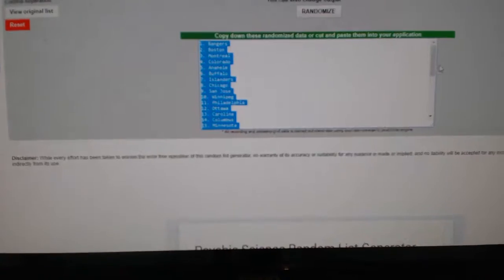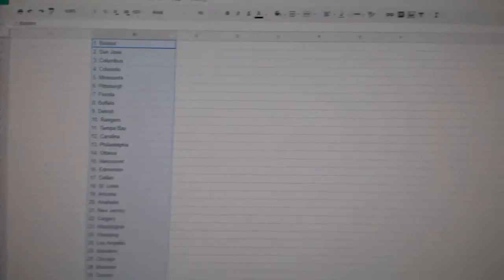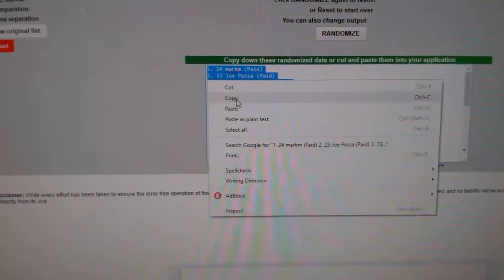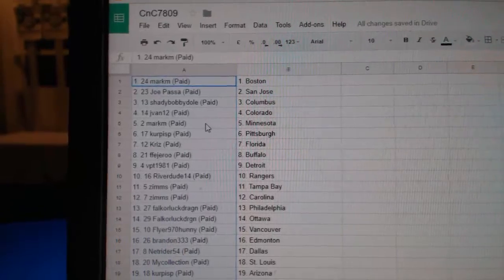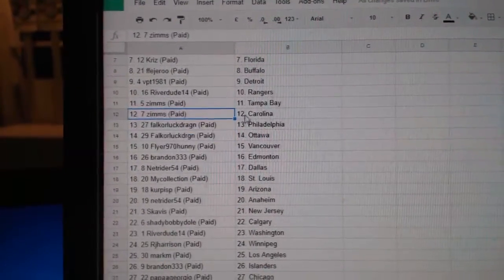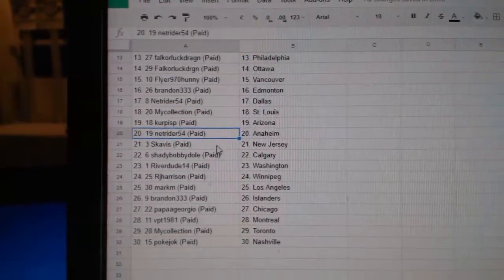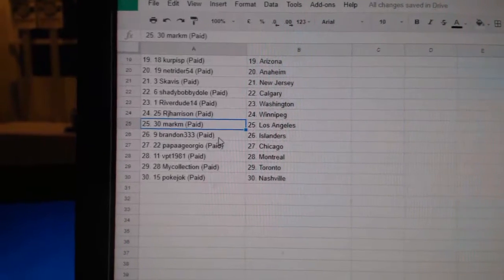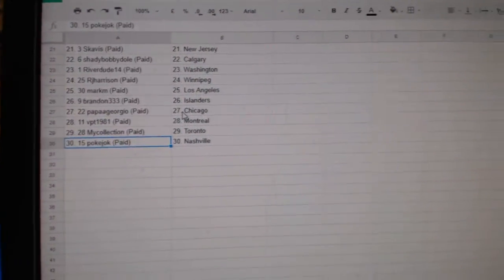Team Randoms - C&C GB #7809